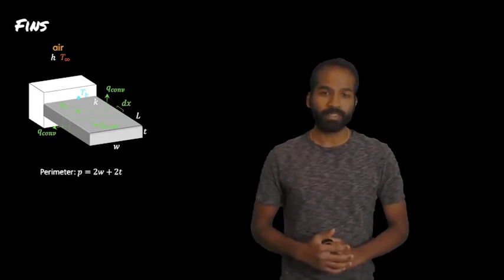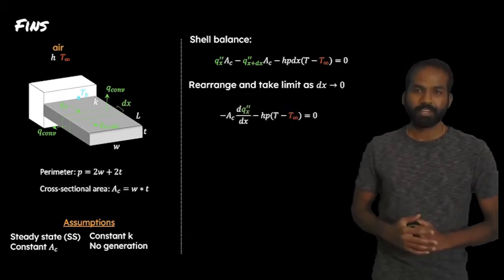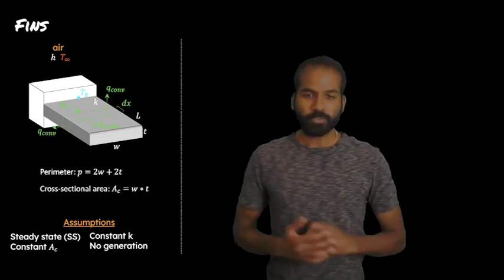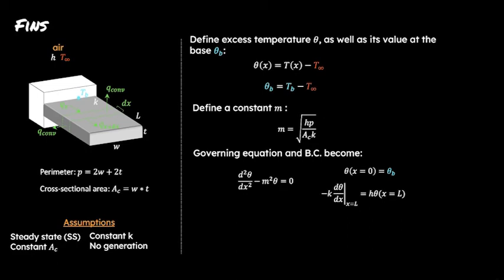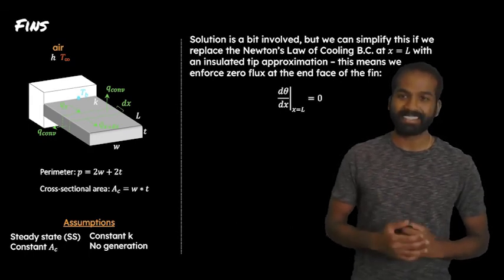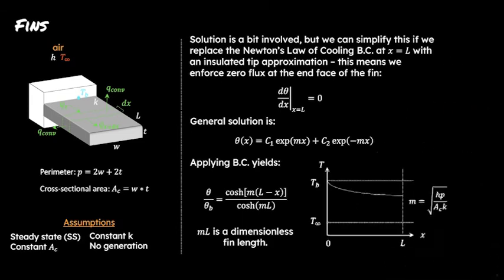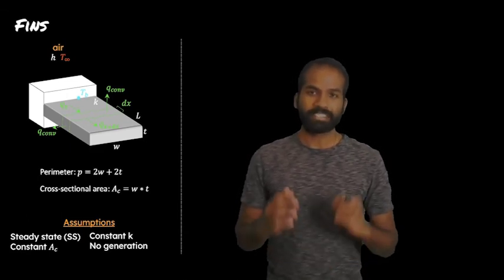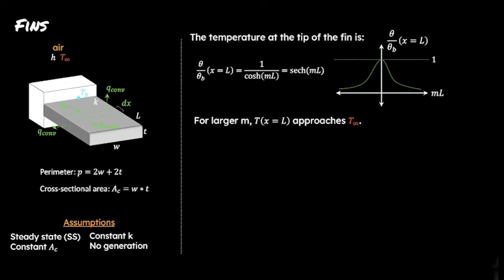Temperature Profile in a Fin - MIT ChemE, Prof. Karthish Manthiram (Module 3.2)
Learn how to find the temperature distribution in a fin.